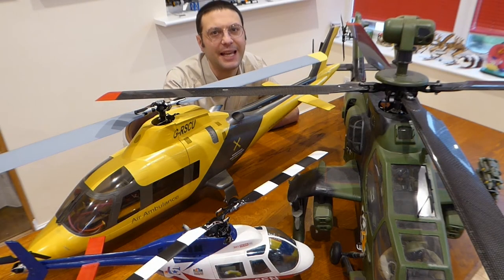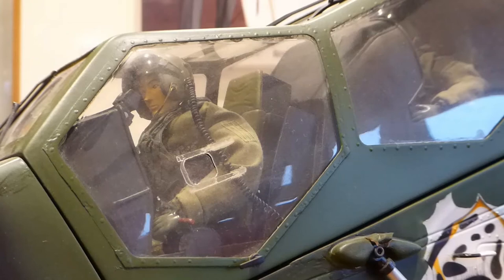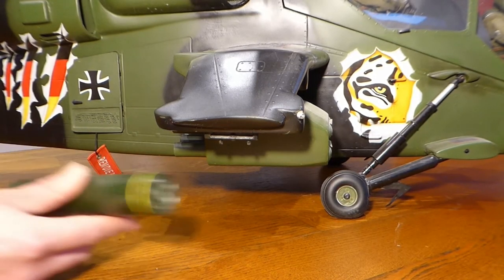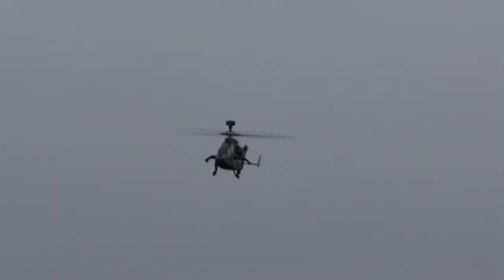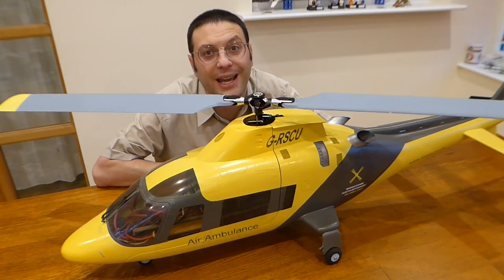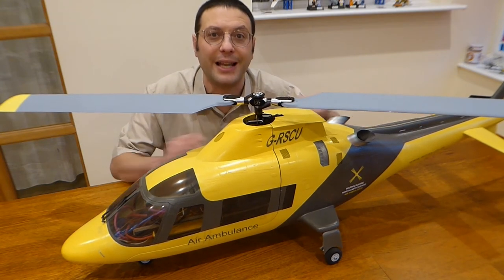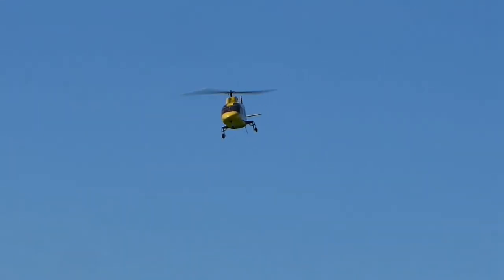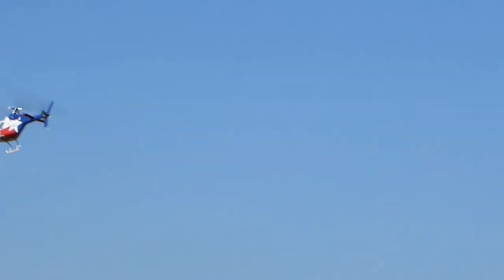Scale Radio Controlled Helicopter Flying & Aerobatics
In this episode we have a close look at three scale RC helicopters that I have built over the years;
First up (1:09) we have my TRex 600 based EC665 Eurocopter Tigre (RC Aerodyne / Roban / ScaleFlying.de kit)
Next (5:50) we have a TRex 500 based A109 Air Ambulance (Century UK / FunKey kit)
And finally (8:59) a TRex 450 based Bell 206B Jet Ranger

🎵 Track Info:

Title: Green Daze by Audionautix
Genre and Mood: Rock + Angry

🎵 Track Info:

Title: Takeoff by Ethan Meixsell
Genre and Mood: Rock + Bright